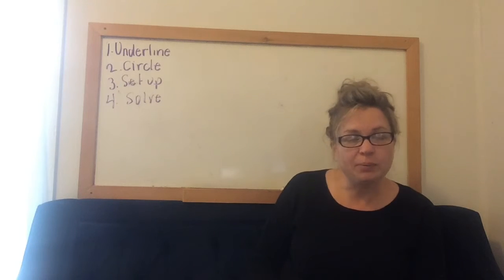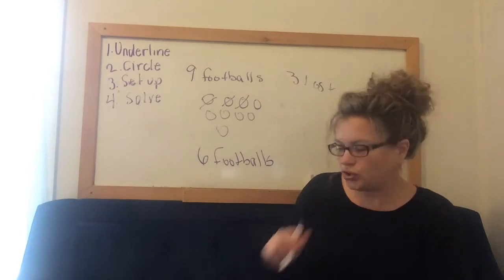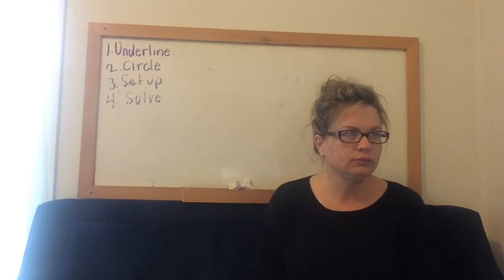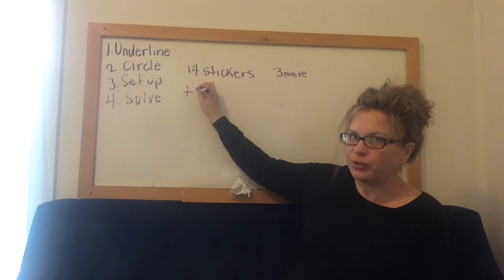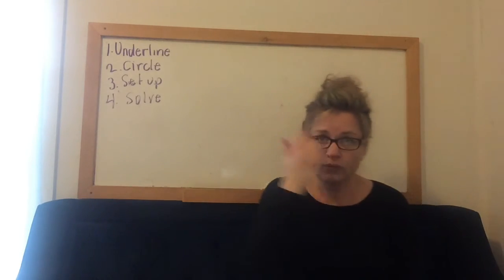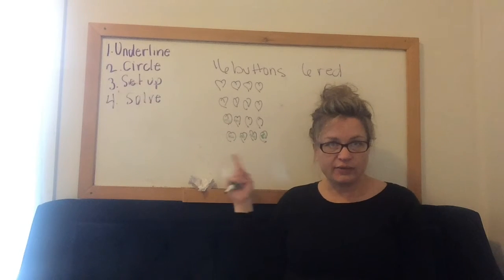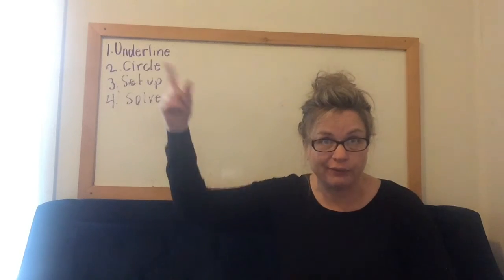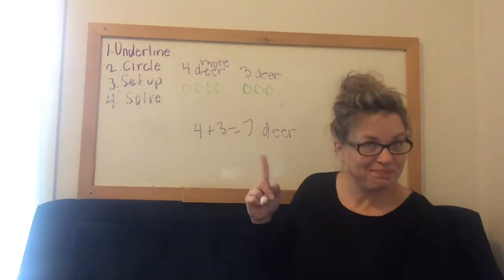Word Problems Made Simple